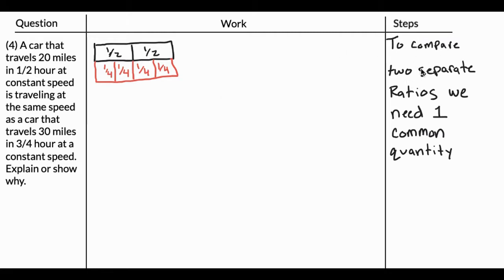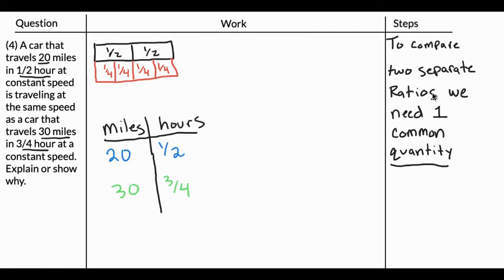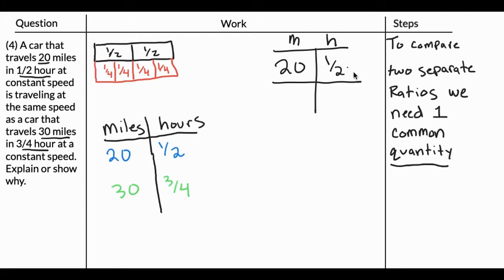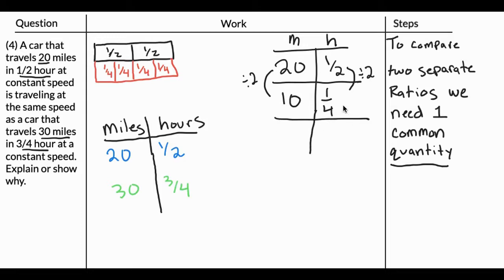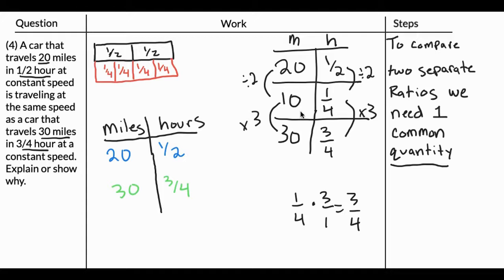M6 HW 212 Q4